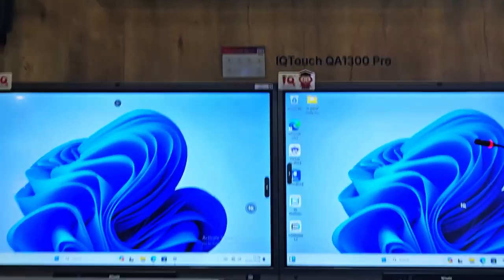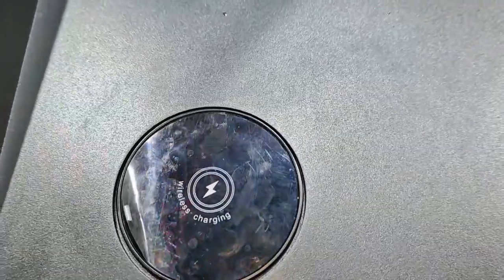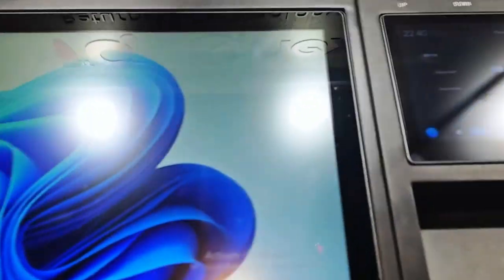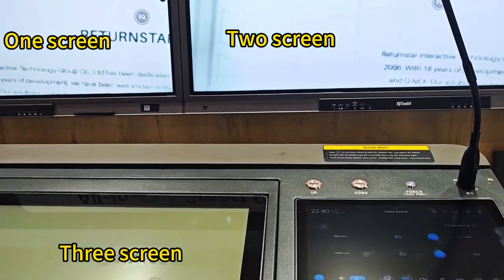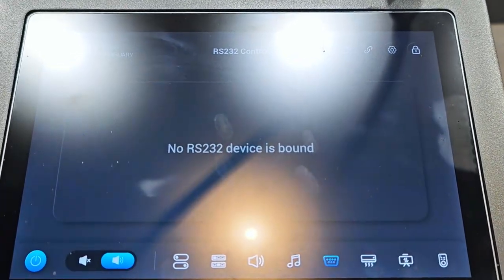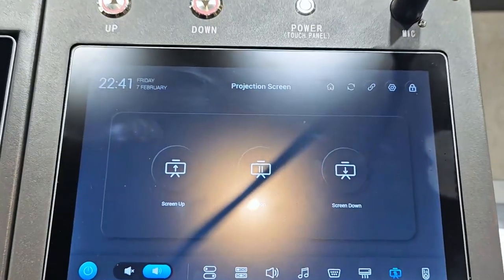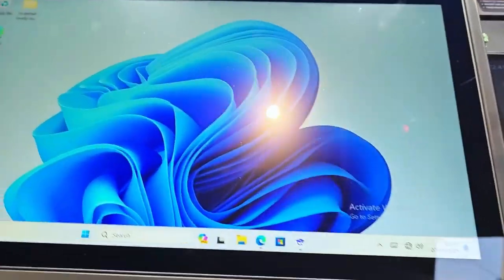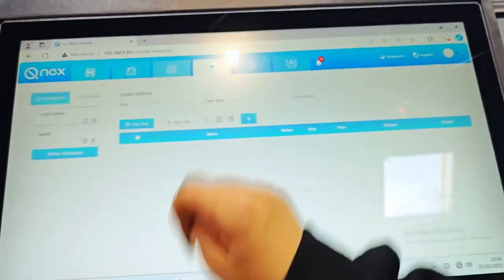Q-NEX NDP100 @ISE2025: all-in-one digital podium | ISE 2025 Product Showcase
🎥 NDP100: enhancing smart lecture experience | ISE 2025 Product Showcase 🌐

Welcome to our ISE 2025 product showcase! In this video, we introduce NDP100, a revolutionary solution for seamless teaching and presentation experiences! Designed to enhance the way educators and presenters interact with their audience, this advanced digital podium is packed with powerful features for modern learning and communication.

👀 What is NDP100?
The interactive digital podium allows for seamless device control and operation during lectures. Its integration with in-room multimedia devices creates a user-friendly experience, empowering lecturers to better engage and interact with students.

🔄 Device control at one stop​
Converges multiple multimedia devices for simplified and seamless control at one stop. Making all the device control near at hand.

📝 3X2 AV matrix switch and seamless touch-following to the big screen. Better engage and ignite students learning enthusiasm with continuous flow of enriched audiovisual resources with timely annotation.

📤 Create interactive presentations with the smart digital podium’s seamless display of diverse audio-visual (AV) content. From presentations to videos, interactive media and annotations, captivate your audience with a dynamic experience.

🚀 Why Choose NDP100?
All-in-One Design: Combines a computer, touch panel, audio system, and control module in one sleek unit.
Interactive Display Integration: Enables real-time annotation and multimedia playback.
Centralized Device Control: Manage AV equipment, lighting, and air conditioning with ease.
Smart Connectivity: Wireless screen sharing and network integration for streamlined workflows.
Durable and Stylish Build: Designed to withstand rigorous use while enhancing any space.

💡 Thank You for Joining Us at ISE 2025! We are incredibly grateful to all the attendees who visited our booth at ISE 2025. Your interest and support mean the world to us, and we hope that our solutions, like NDP100, will continue to inspire and improve your collaborative experiences. We’re excited to continue innovating and bringing you the best in smart solutions for classrooms, meeting rooms, and beyond.

We’d be happy to provide additional details and assist with any questions you may have.